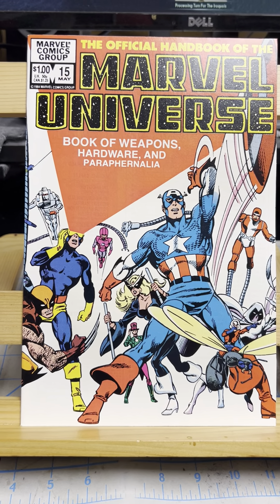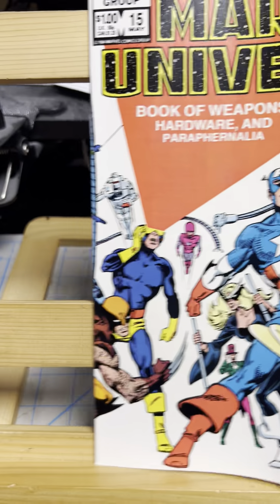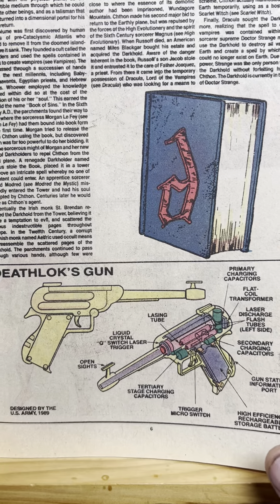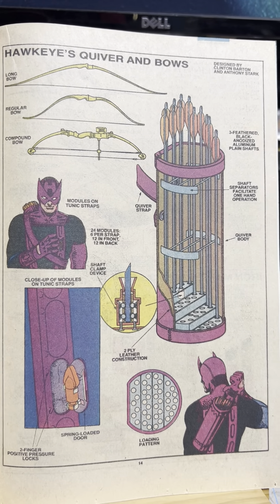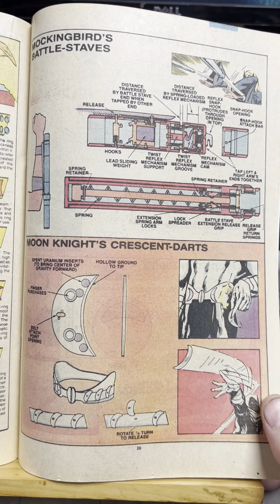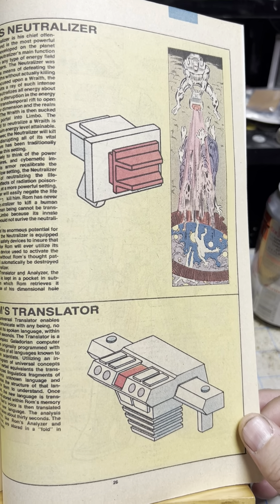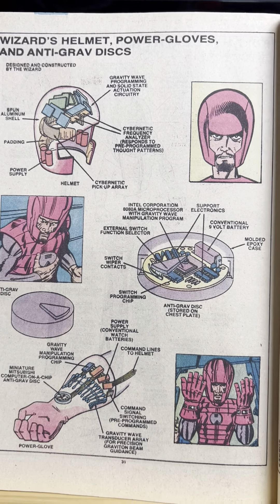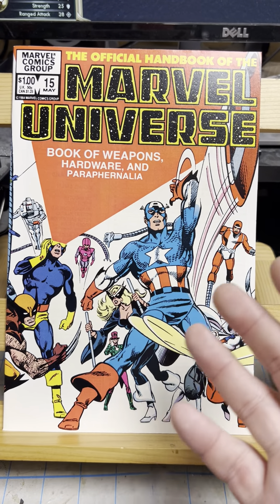The Official Handbook of the Marvel Universe 15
Devices and equipment